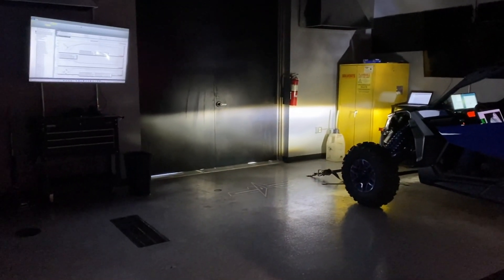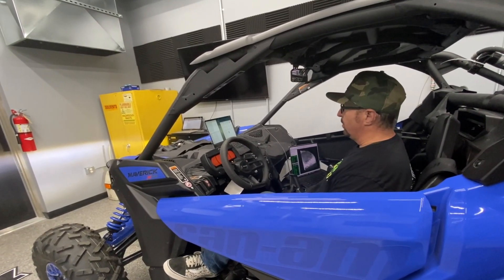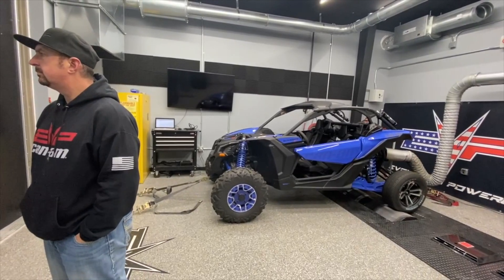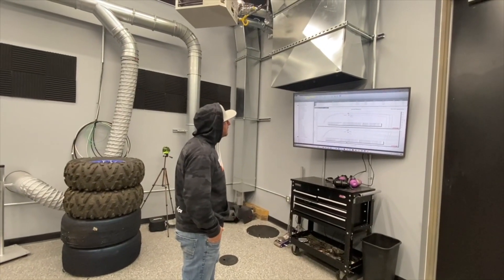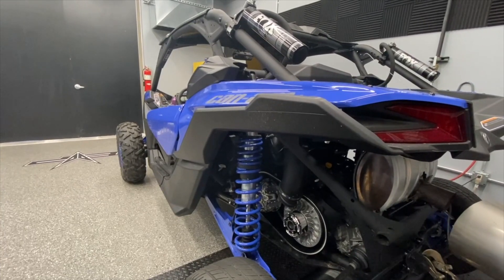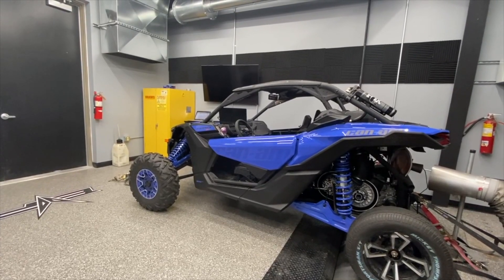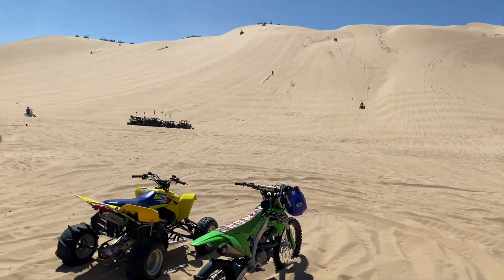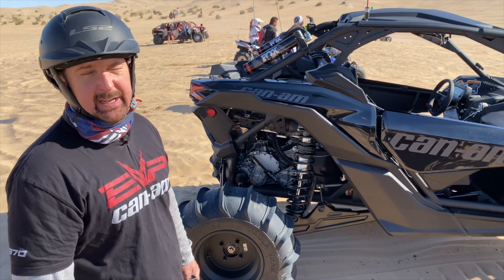EVP 2021 X3 RR ECU Tuning Development and Testing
We have spent the last few months developing and testing our new 2021 ECU Flashes to get them ready to release to the public. We are in the final stages of testing now!